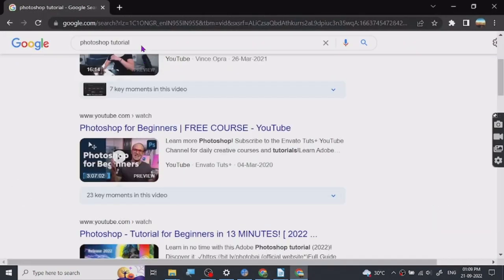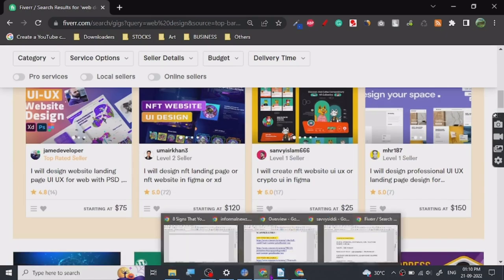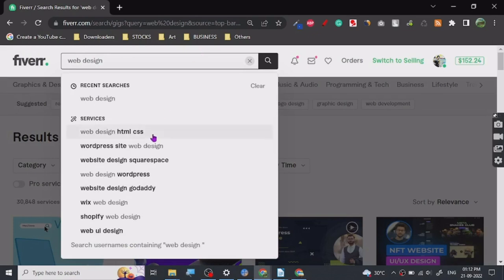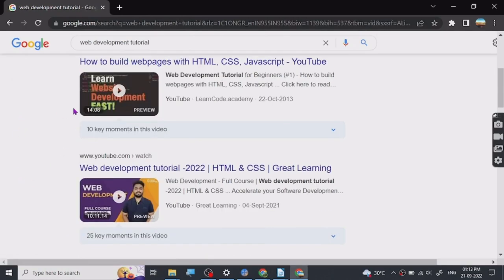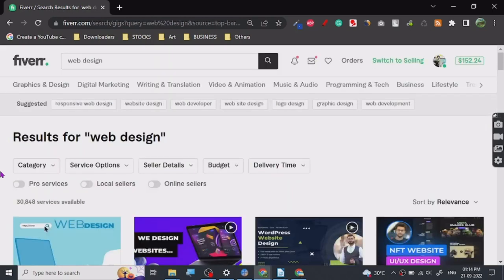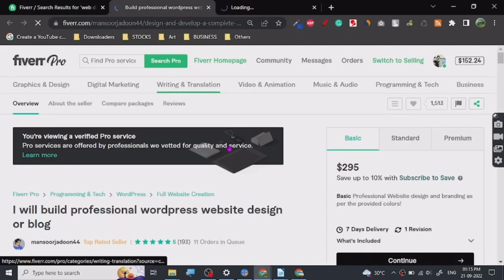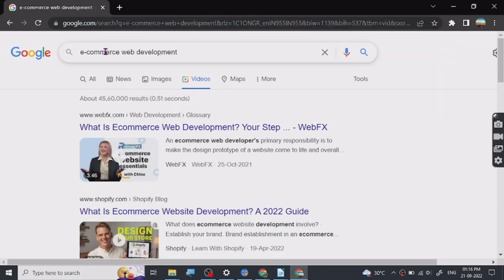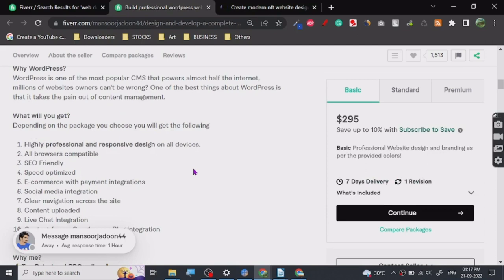🚀🚀 WEB DEVELOPMENT GIG 🚀🚀